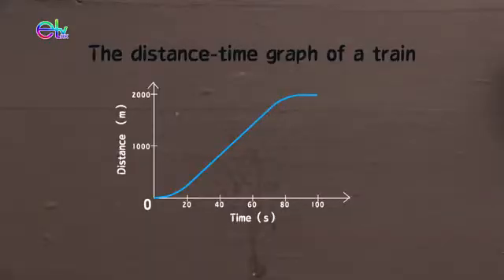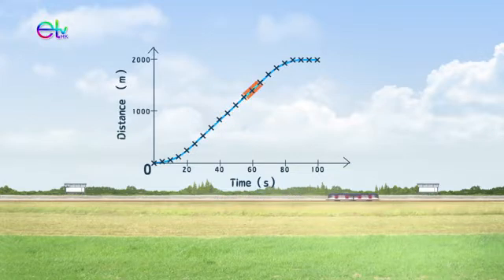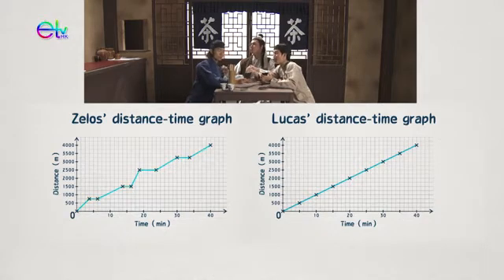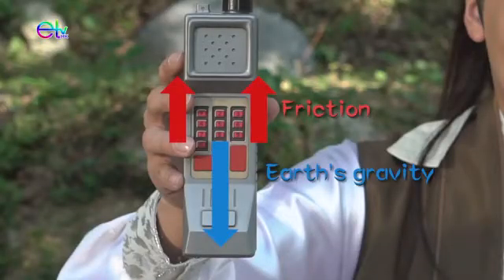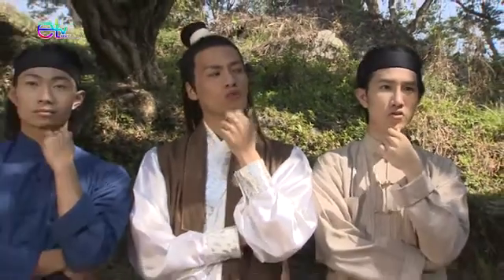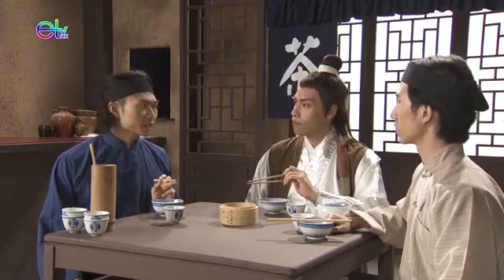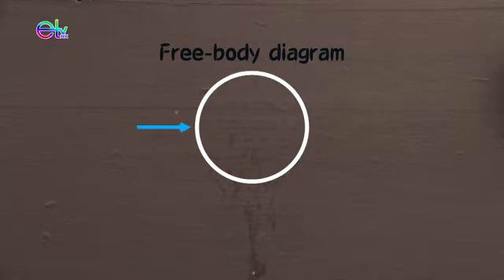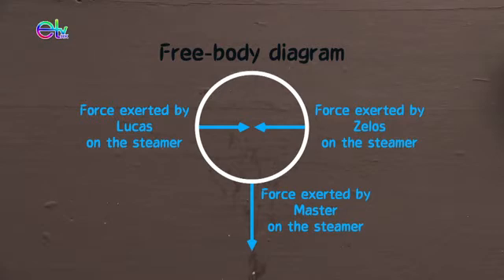etvF2科學 Getting into the Analysis of Force and Motion2018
etvF2科學 Getting into the Analysis of Force and Motion2018淺談力和運動的分析 英文版中二